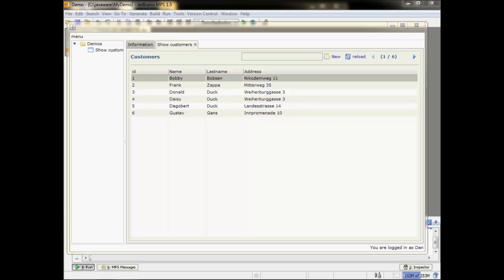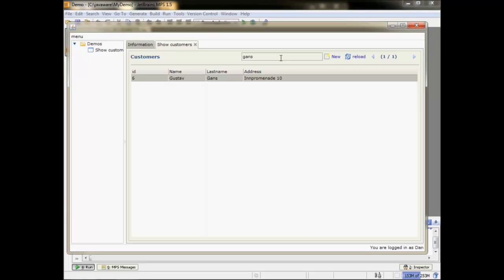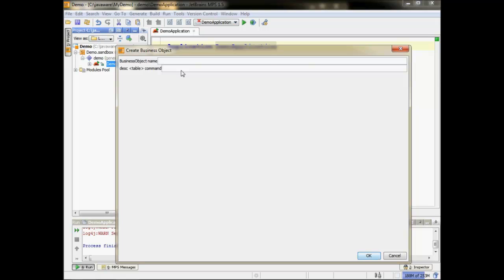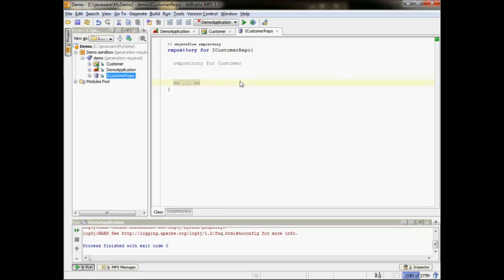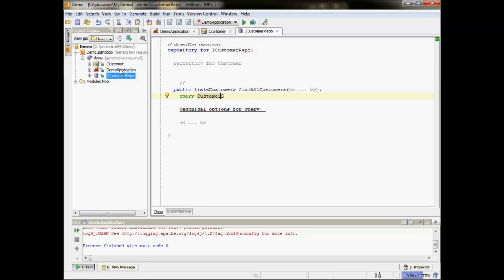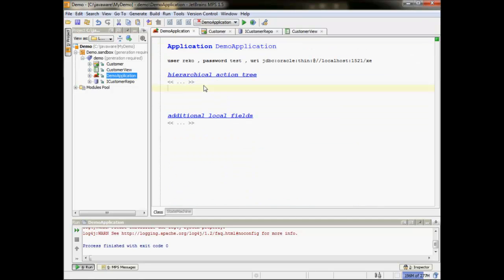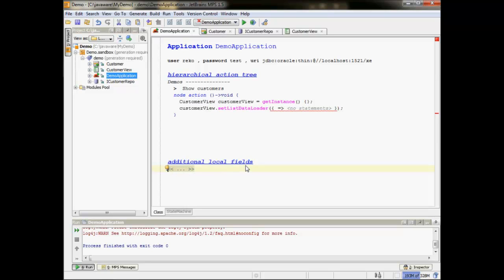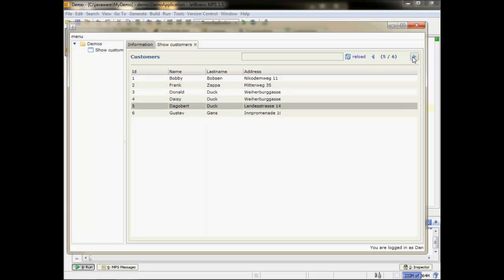modelwerkstatt application of MPS (part 1)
modellwerkstatt.org in Innsbruck, Austria use MPS to develop powerful DSLs for building enterprise applications. The whole development process is realized with MPS. Watch this two-part screen-cast to get a taste of what MPS brings to the table in this particular domain.